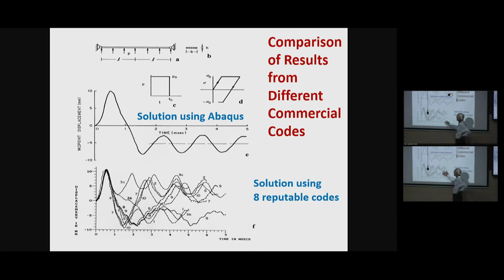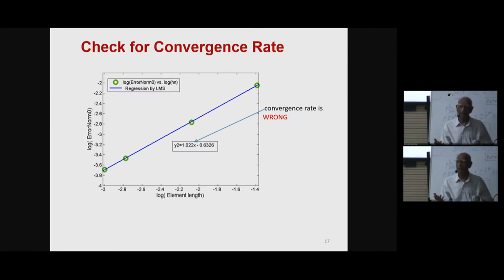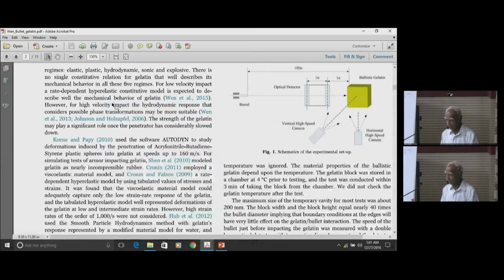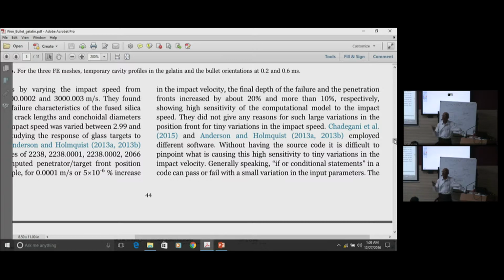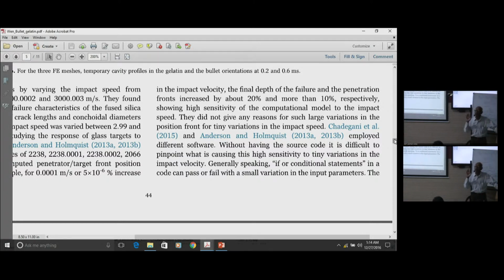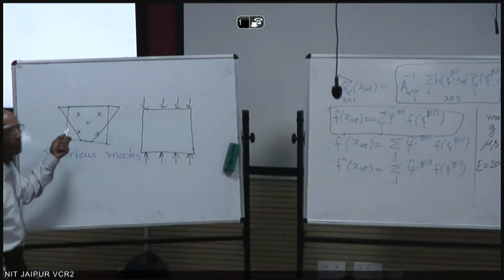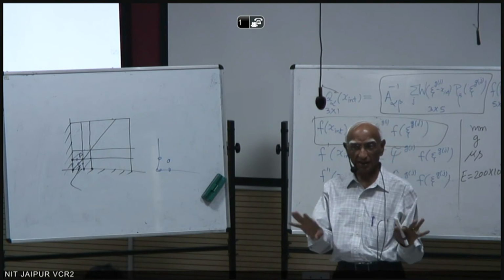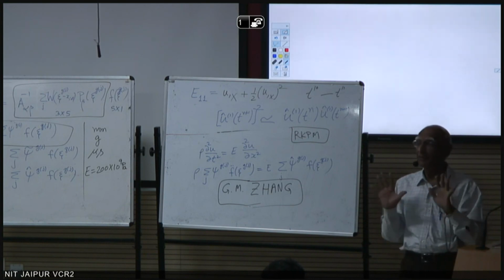GIAN Nonlinear FEM: Batra Day 8.2